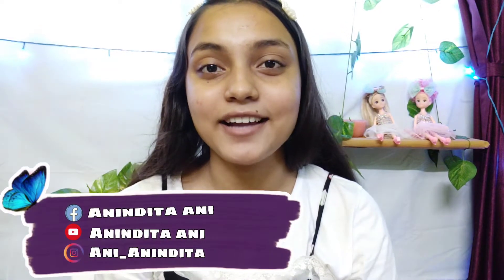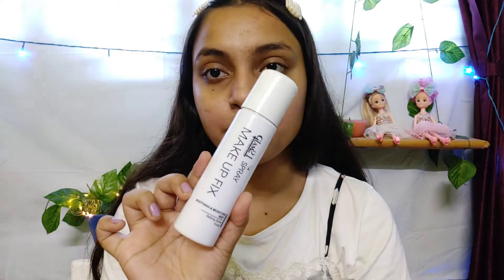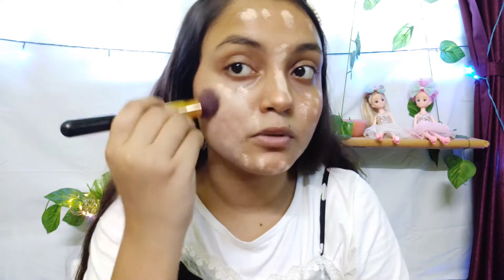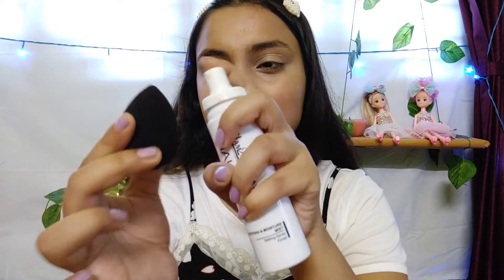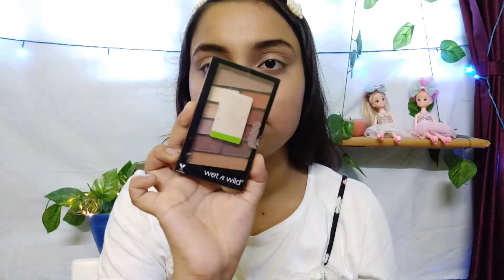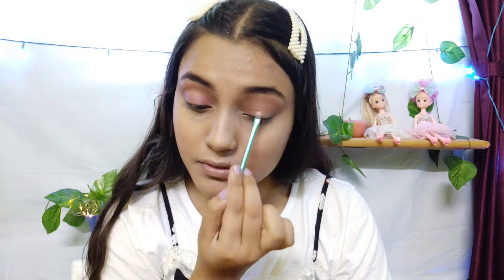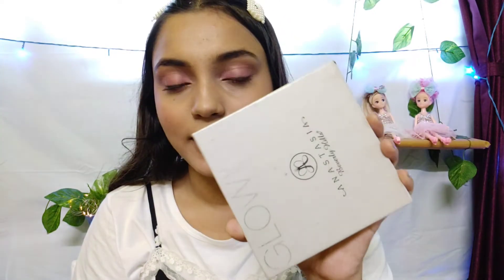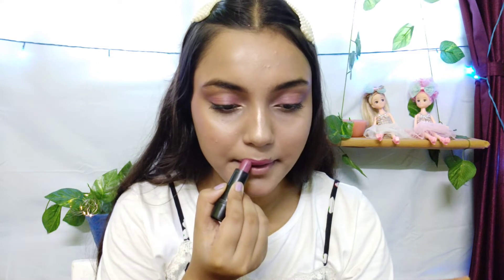Dewy Makeup for TEENAGERS 💞|Easy and Affordable🌈 💫|Anindita ani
Hiii everyone❤, what's up?

                    [ MY INTRODUCTION ]
My name is Anindita, I'm a 17 years old beauty vlogger. My channel is al about 1. Makeup 2.Fashion 3. Beauty 4.vlogging 5.Life style and much more.

🌻 I'm really Greatful  to God for this life, and food. I hope we'll overcome this situation Very soon. Best wishes for every one. 🌻

🌈Products -
Aroma magic sunscreen-

Glam21 setting spray -

Insight primar-

Swiss beauty eyebrow pencil-

💜My other video's link💜

🌷প্রতিদিন একজন stray কে খাওয়ান🥰 বাংলা Vlog😃| Feed a stray everyday

xo xo ❤